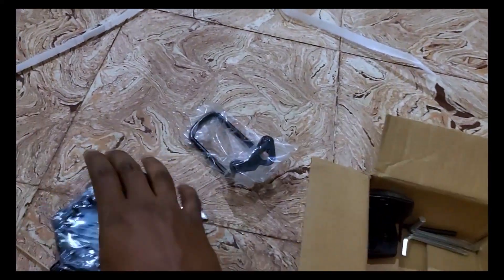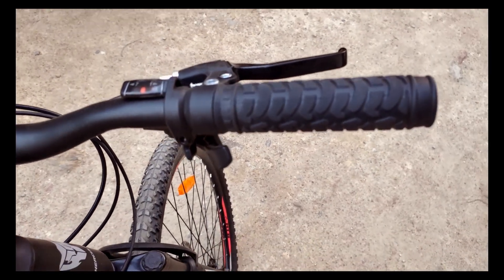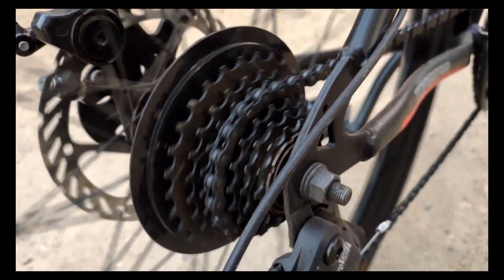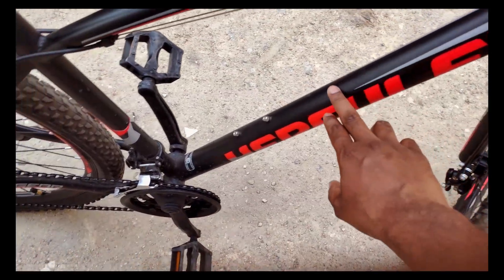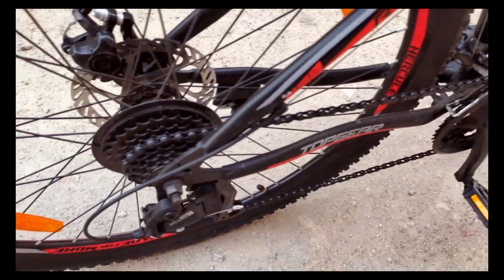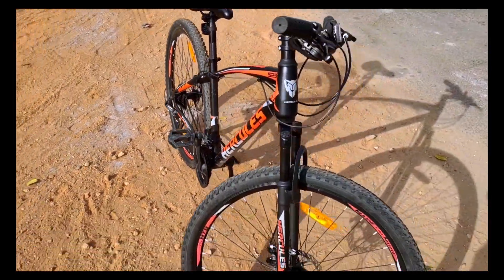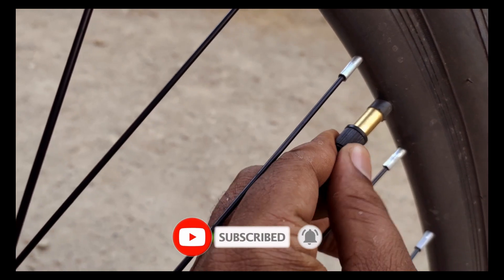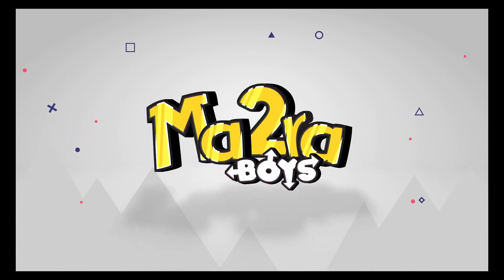அடேங்கப்பா! Cycle-ல இவ்ளோ விஷயம் இருக்கா!! | Top to Bottom Full Review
HERCULES TOP GEAR-S29 R1 29 T Mountain Cycle  (21 Gear, Black)
Model Name - TOP GEAR-S29 R1
Shifters - 21 Speed
Wheel - Alloy
Front Brake - Disc Brake
Rear Brake - Disc Brake
Suspension - Only Front Suspension

Frame and Fork 2 years Warranty : Chain wheel, Free Wheel, Hubs, Axle, Pedals, Rims, Saddle and Handle Bar - 1 year Warranty : Tyres, Tubes, Chromium Plating - 6 Month Warranty
அங்க என்ன தெரிகிறது
Chapters
0:00​ Hai - வணக்கம்
0:39 Intro - அறிமுகம்
1:00 Open Sesame - திறந்திடு
1:43 Full details - முழு விவரங்கள்
3:16 Like and Dislike - புடித்தது மற்றும் புடிக்காதது

Rate Increased :

Right Cycle Height For You and Seat Height, Gear Speed, Disk Adjust